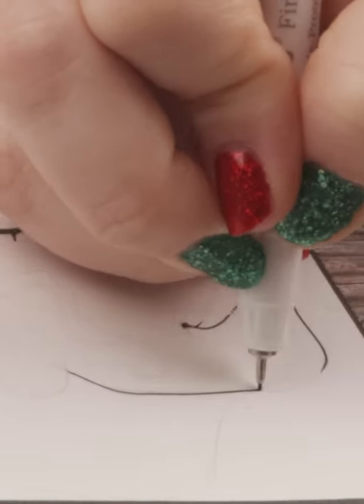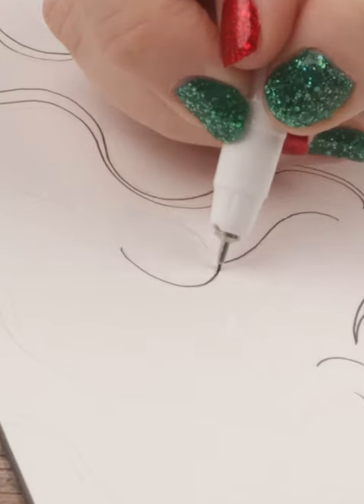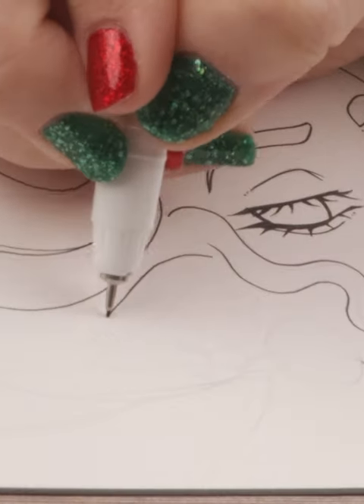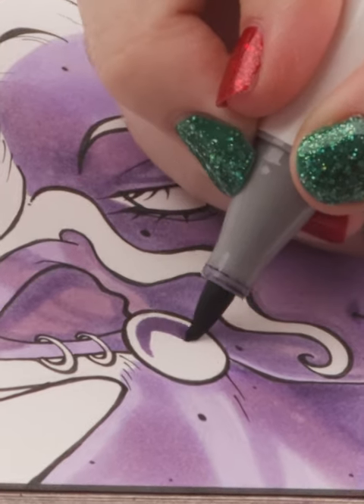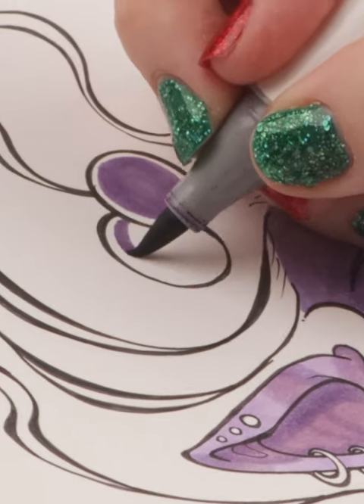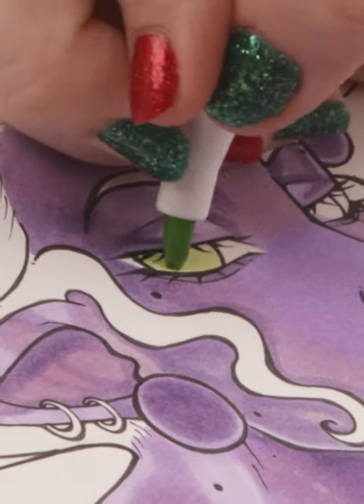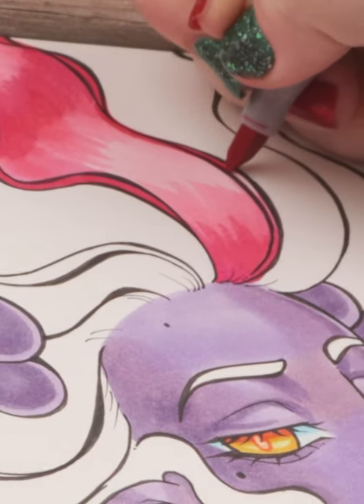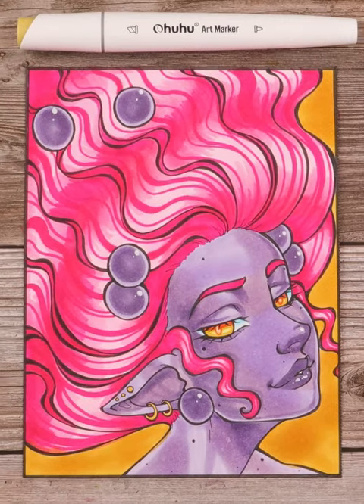Drawing a Sugar Plum Fairy - 25 Days of Christmas Special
I'm participating in a 25 days of Christmas challenge! Where I'm taking Christmas prompts and drawing my own pieces based on those prompts!

PRODUCTS USED

🔸 SOCIALS 🔸
Ohuhu Art's Instagram